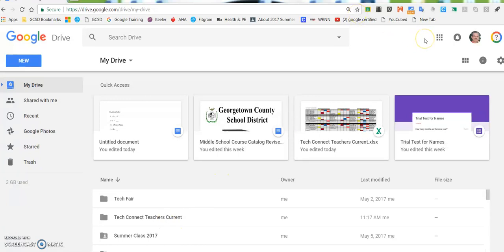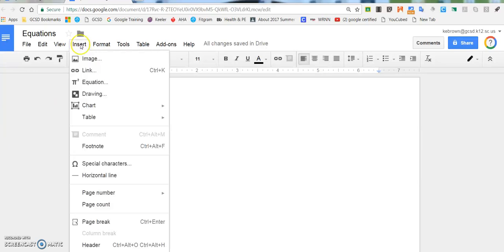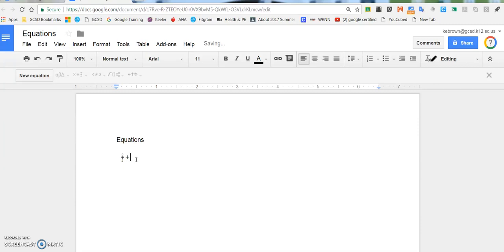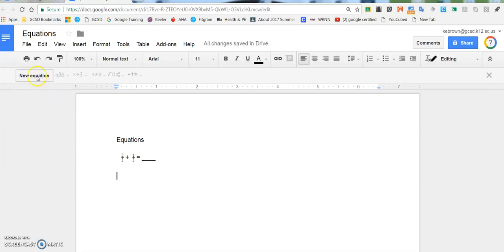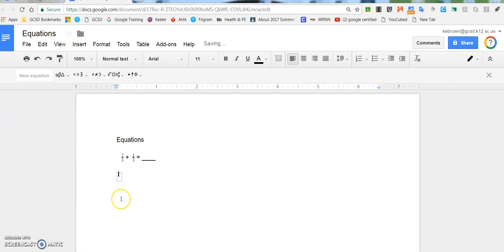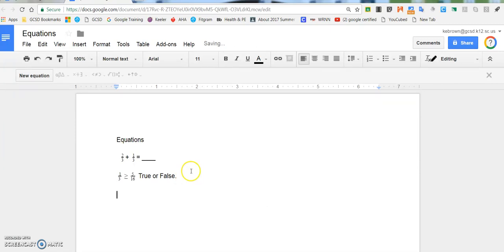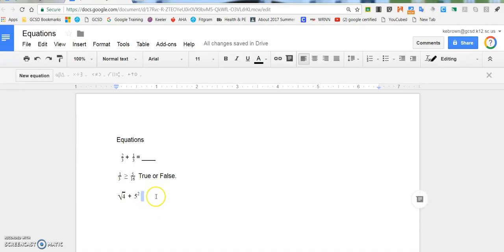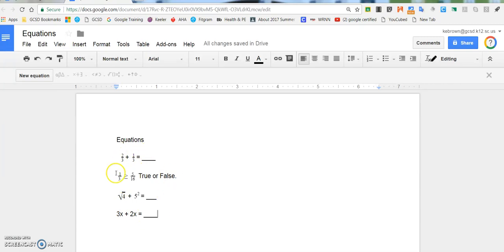Using the Equations Editor in Google Docs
How to use Google Docs in the Math classroom to type equations and formulas.